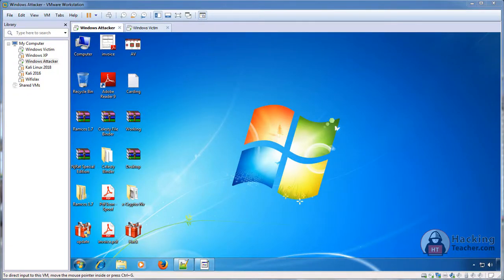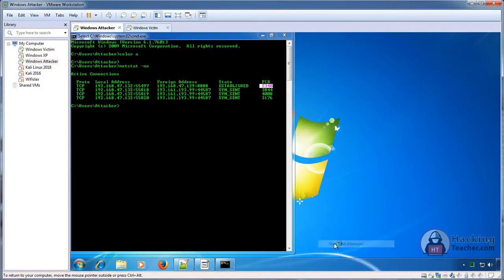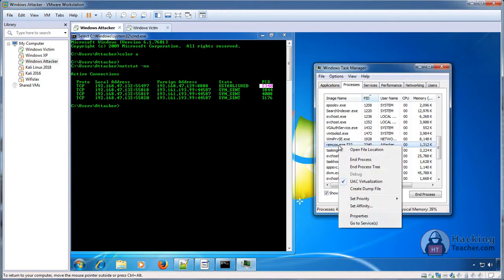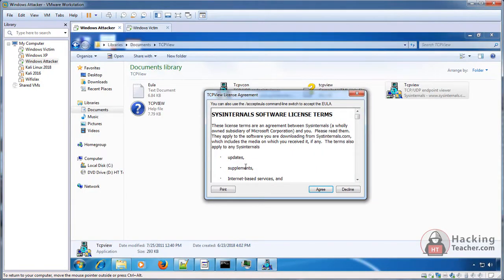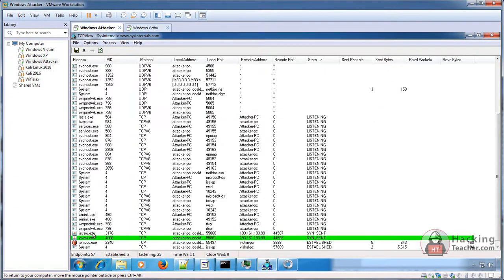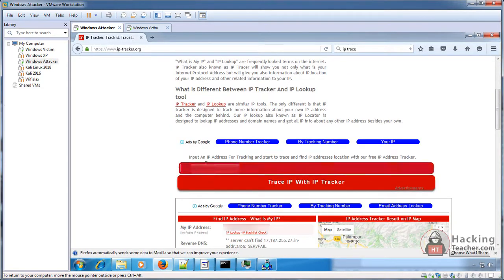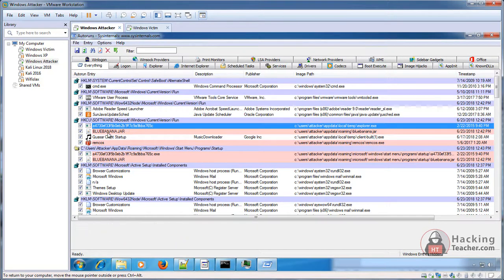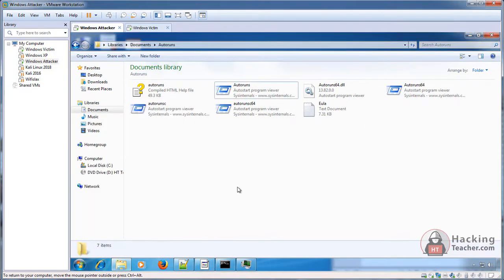what is Malware Forensics in English